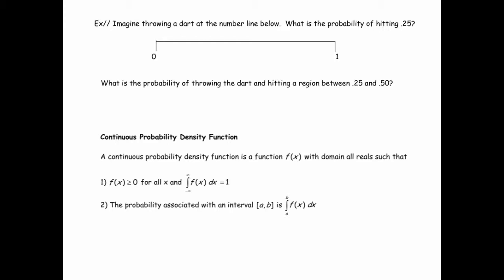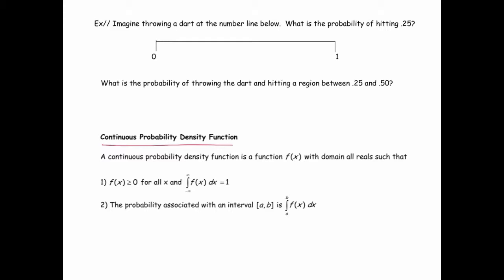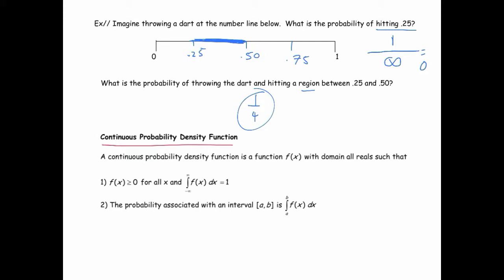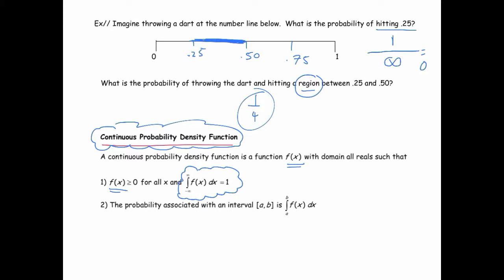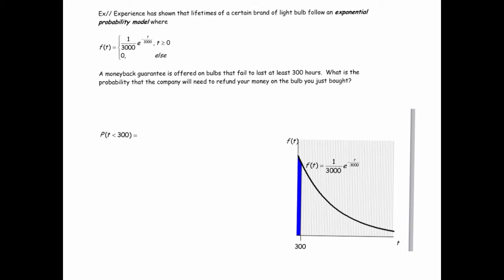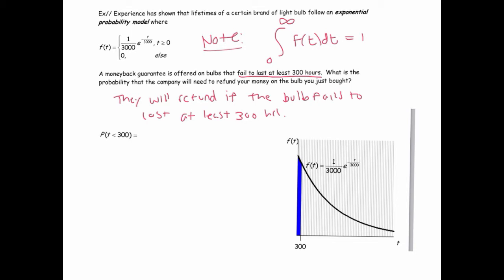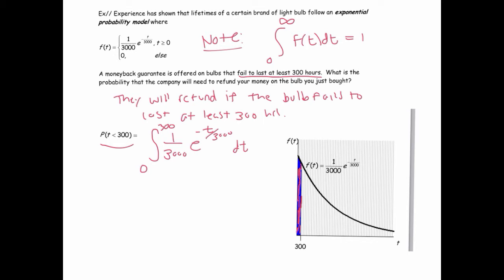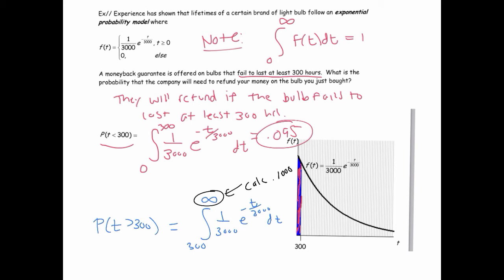Probability Density Functions